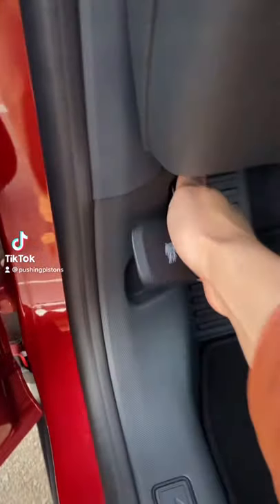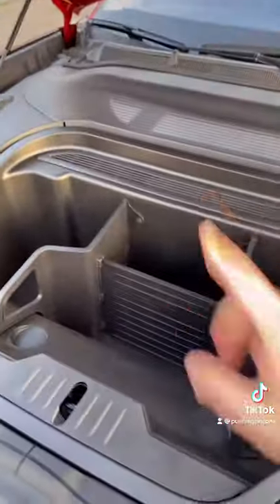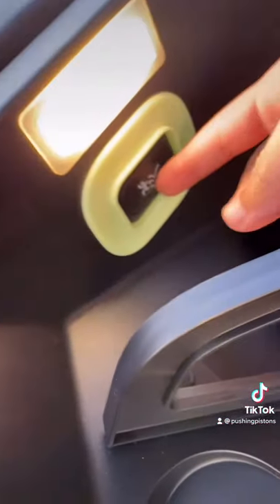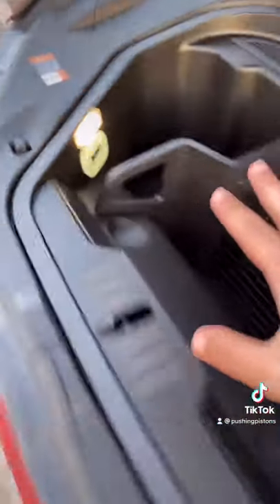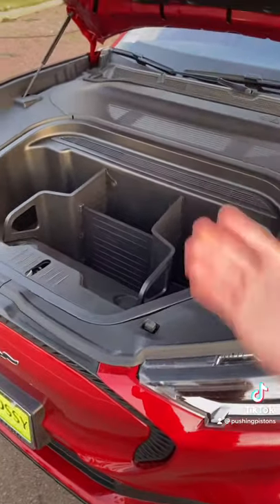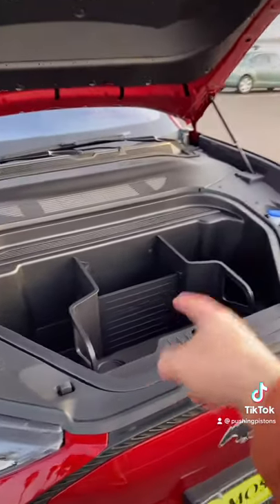Mustang Mach E front Trunk